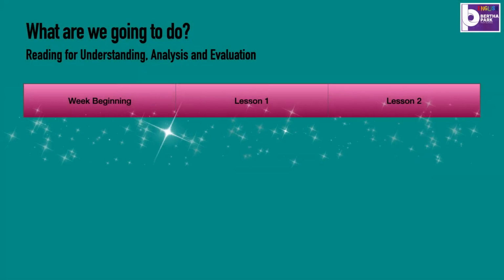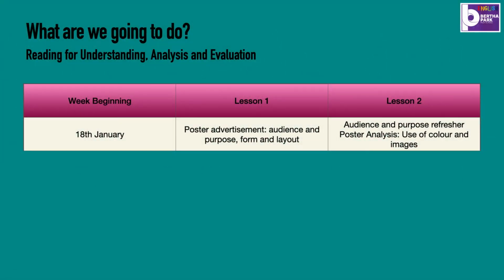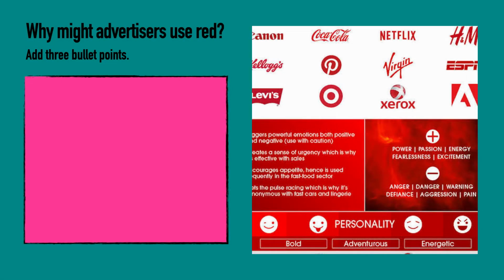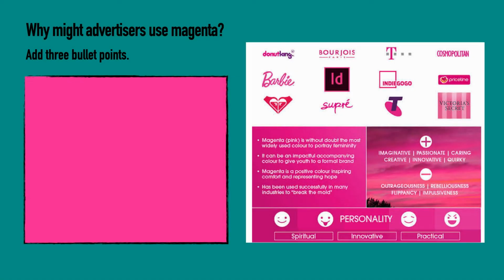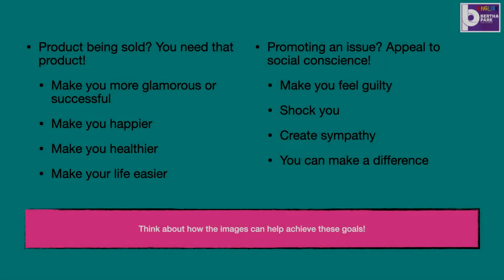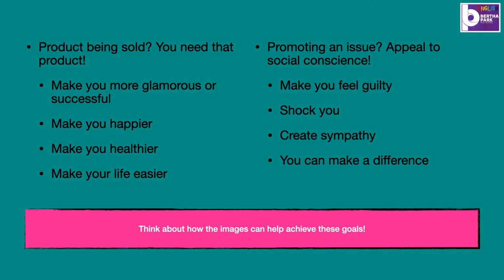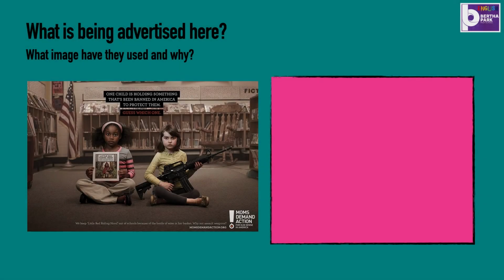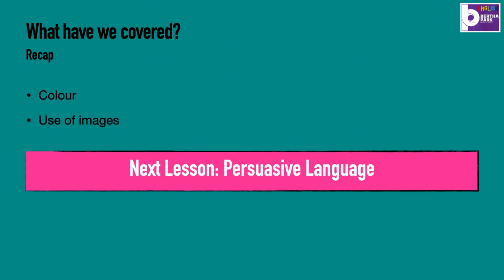S3 Poster Trailer Analysis Lesson 2